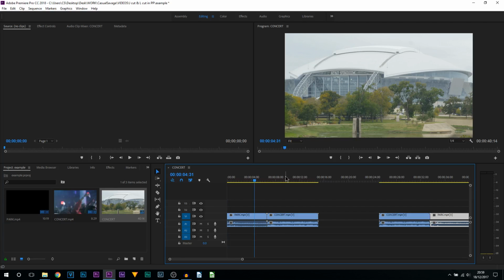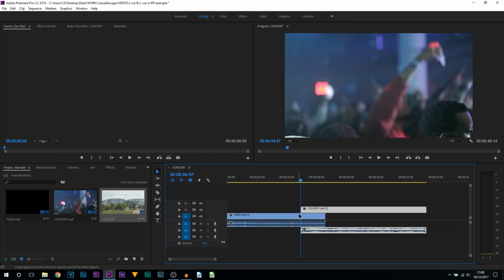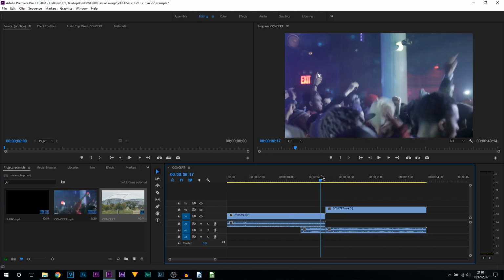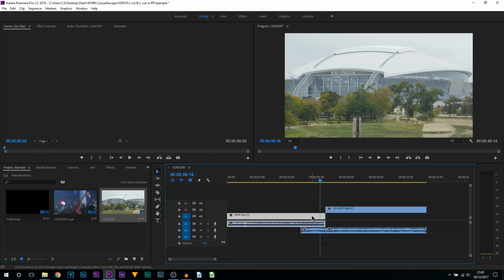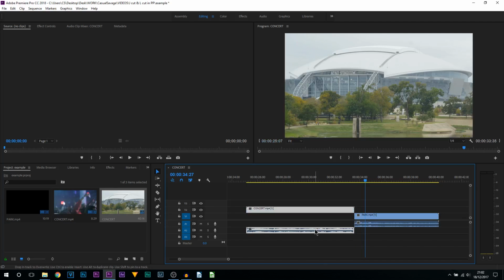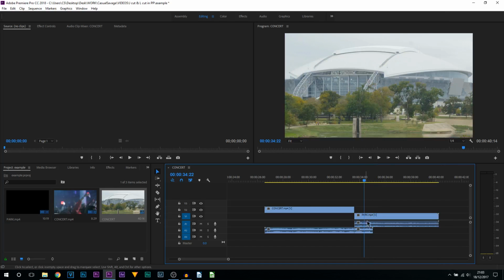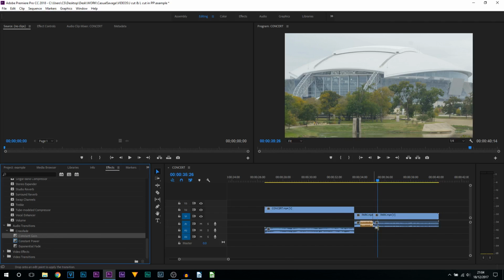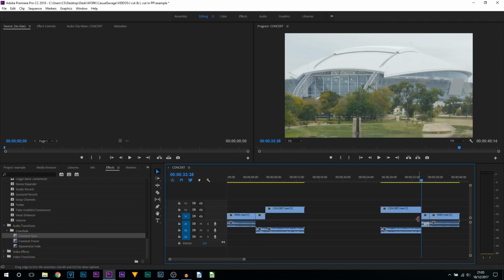How To: J Cut & L Cut in Premiere Pro CC 2018